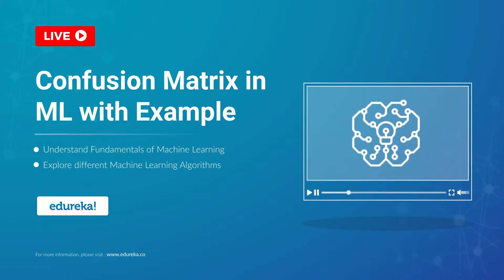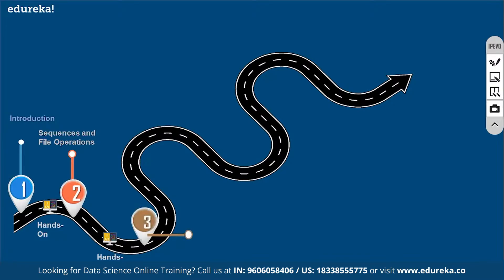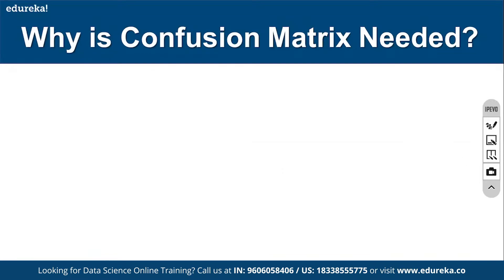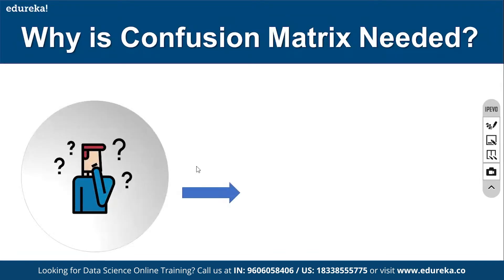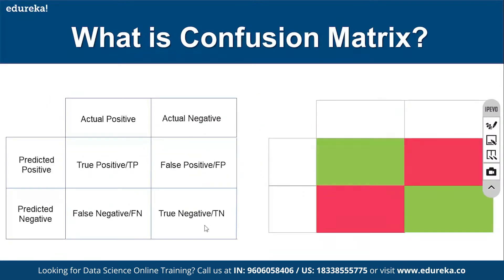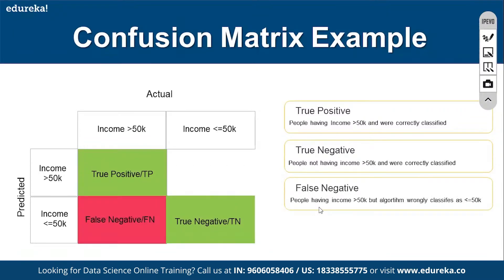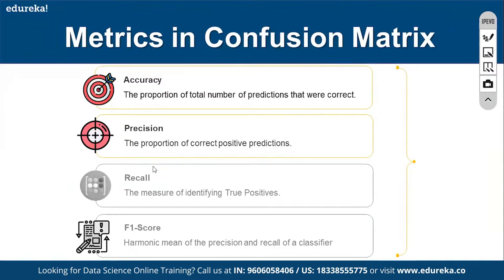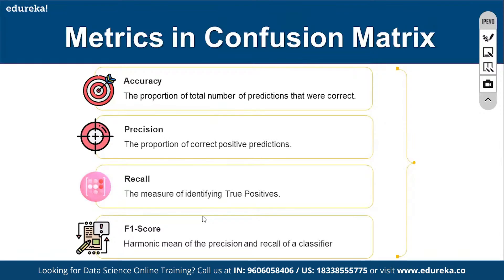Confusion Matrix in Machine Learning with Example | Binary and Multiclass Classification| Edureka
This Edureka tutorial explains the Confusion Matrix. How to construct confusion matrix for binary as well as multi class classification problems, various metrics in confusion matrix like precision, recall, accuracy and F-1 Score with solved examples.
We will be covering the following topics in this video:
00:00:00 - Introduction
00:01:57 - Need for Confusion Matrix
00:04:55 - What is Confusion Matrix
00:06:16 - Confusion Matrix Example
00:11:20 - Metrics in Confusion Matrix
00:15:15 - Confusion Matrix for Multi-class Classification
00:19:19 - Key Points in Confusion Matrix